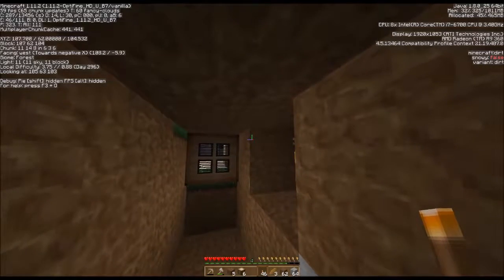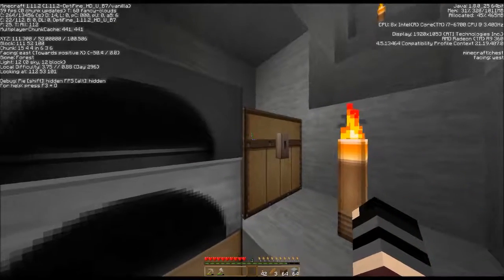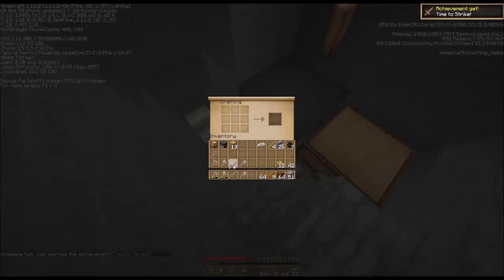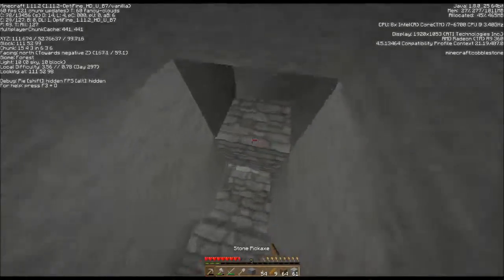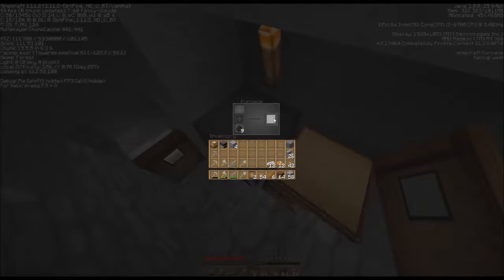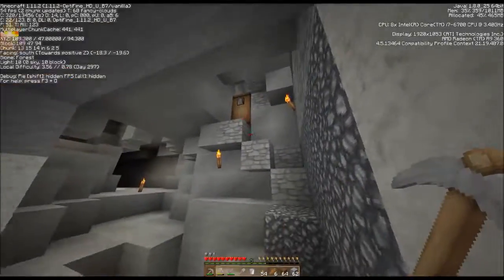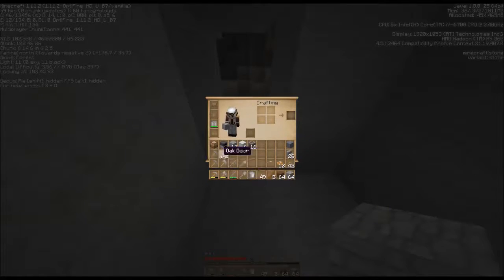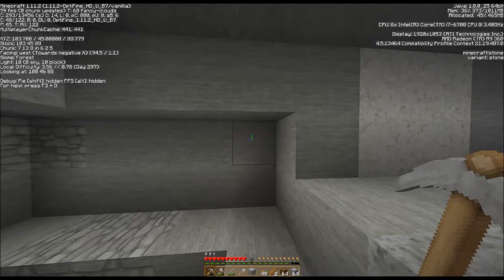MHC-March 2017-Big Game Hunter--SERVER--Episode #2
Gathering Iron and starting to get suited up. Plus I get 2 trophies (7 kills). Hooray!

Objective: Kill at least one of every hostile and/or neutral mob that you can (1 point for every category of every species (see list below). Personally, I'm keeping a private count of every kill, but the trophies are only once per category.

LIST OF HOSTILE & NEUTRAL MOBS ELIGIBLE FOR TROPHIES...

HOSTILE: Blaze, Baby Husk, Baby Zombie, Creeper, Elder Guardian, Endermite, Evoker, Ghast, Guardian, Husk, Magma Cube, Shulker, Silverfish, Skeleton, Skeleton Horse, Slime, Stray, Vex, Vindicator, Witch, Wither Skeleton, Zombie, Zombie Villager (Farmer, Librarian, Blacksmith, Butcher, or Nitwit).

NEUTRAL: Baby Llama (yes, they do spit at you, causing damage, if aggroed), Baby Zombie Pigman, Cave Spider (yes, the game counts them as neutral), Enderman, Llama, Polar Bear, Spider, Wolf, Zombie Pigman.

NOTE #1--JOCKEYS & HORSEMEN: If coming upon a Chicken Jockey before seeing a Baby Zombie, we aren't supposed to kill chickens, so the "mount" wouldn't count (if killed, it should get a "legal kill tombstone." If killed, the "jockey" would get the Baby Zombie trophy. Discovering a Spider Jockey before getting either the Skeleton category or the Spider category filled, could give you one or both of those trophies, depending on your kills.

NOTE #2--CUBES: When either Magma Cubes or Slime are killed, the kill shouldn't count until all the divisions are killed--depending on how big the entity was when it aggroed on you (i.e. if a LARGE one attacked, you'd have to divide it into the medium size, then into the small size, then kill off each one of those, before a trophy could be counted). If initially attacked by a MEDIUM cube, you'd just have to reduce it to small cubes, then annihilate all of them. If you were attacked by a SMALL cube, kill it (or them), to count one trophy. At least, that's my interpretation.

NOTE #3--MISC: Baby Polar Bears are ALWAYS passive...no killing allowed! Husks do not have a Villager counterpart. Any Zombie Villager seen in a desert, will just be a regular Zombie Villager or Baby Zombie Villager. We are not counting any of the Zombie Villager sub-categories (i.e. Clerics, Farmers, etc.) officially, as far as I know, but I might do it, just for fun. Neither the Wither and Ender Dragon are mentioned in the WIKI as either a hostile or neutral mob.

Nine Episodes--to be Uploaded On March 3, 6, 10, 13, 17, 20, 24, 27, & 31.